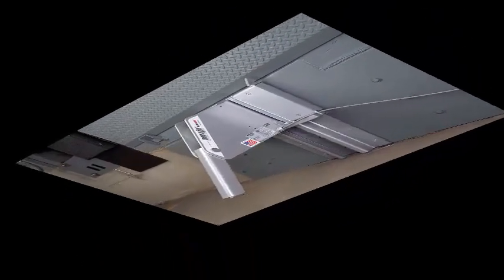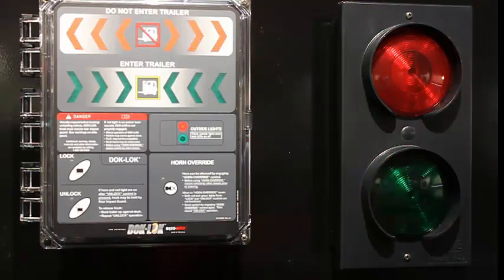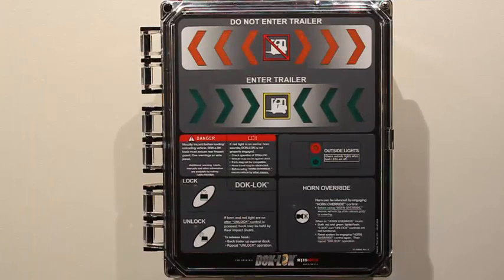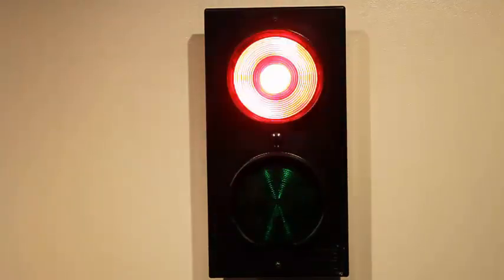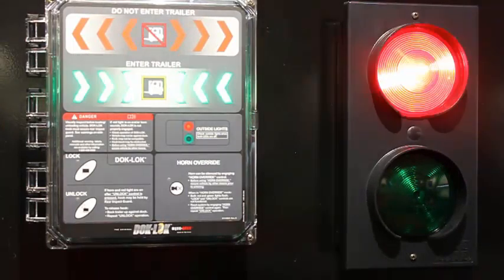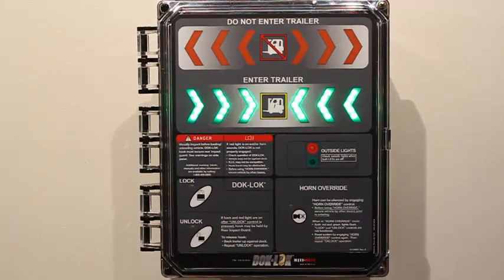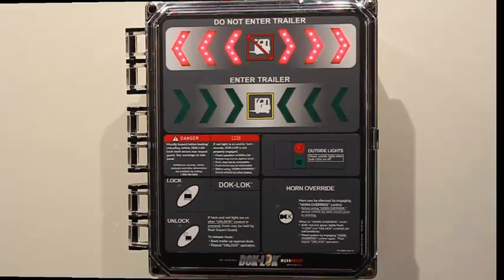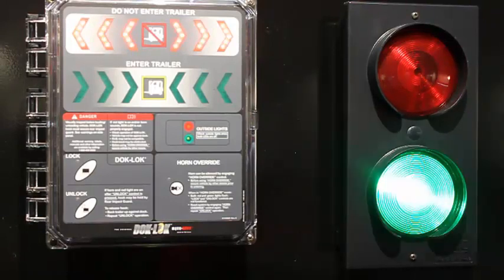VBR100 Vertical Barrier Restraint - Operation Overview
Overview of basic operation of the VBR-100 Mechanical Vertical Barrier Dok-Lok Vehicle Restraint.

The VBR-100 Dok-Lok® Vehicle (trailer) restraint is a wall mounted, vertical barrier restraint that works to address premature departure and trailer creep separation accidents.